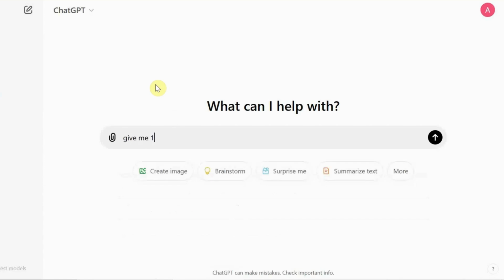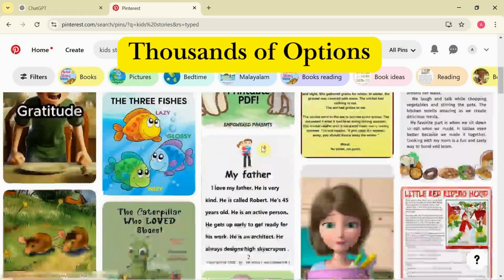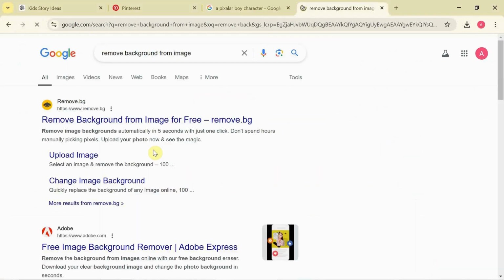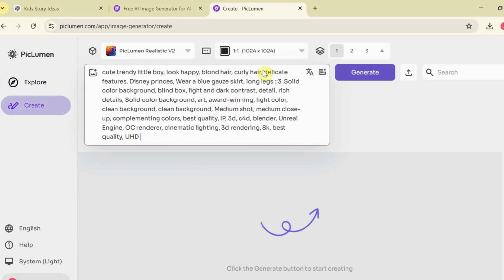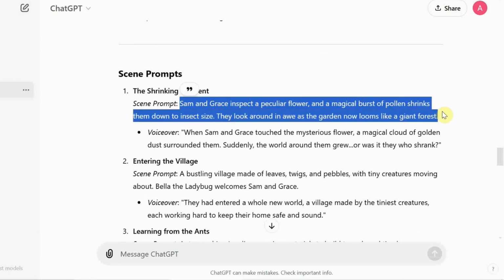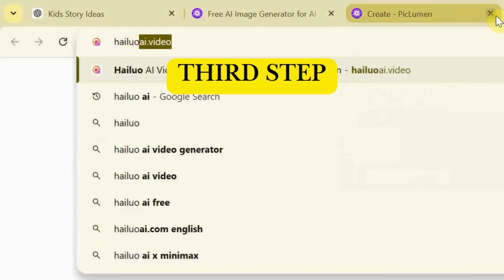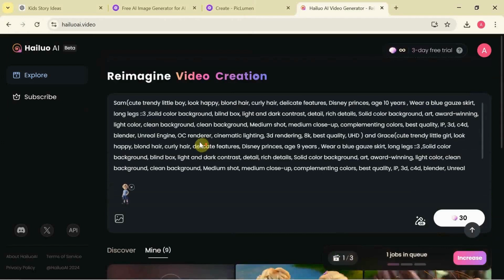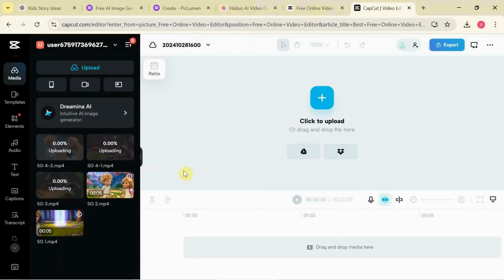Consistent Character with AI - Convert Unlimited Text into Images/Videos for Free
aitrends,
AL Consistent Characters,

Soft Learners presents a comprehensive guide to "Discover how to create consistent characters with AI and elevate your projects with reliable, character-driven storytelling. In this video, we delve into AI tools for generating consistent characters using the latest AI trends and explore the transformative potential of text to video AI technology. Whether you're looking to bring your characters to life through text to video or exploring image to video solutions, learn how to make consistent characters with AI that maintain continuity across scenes. Perfect for content creators, animators, and storytellers—start creating characters that stay true to their personality every time!"

Want Us to develop your Site? Email your requirements to